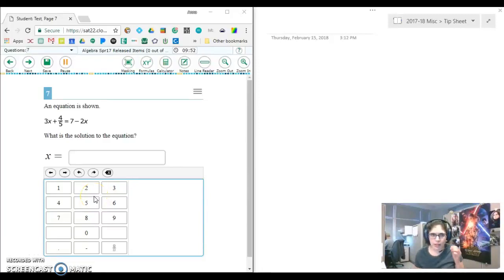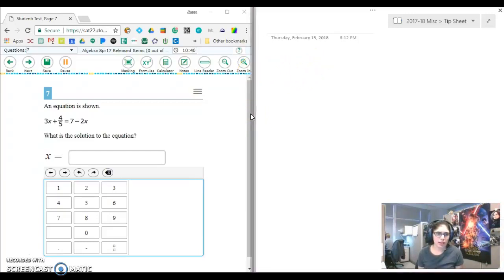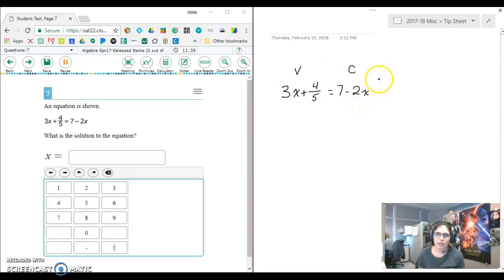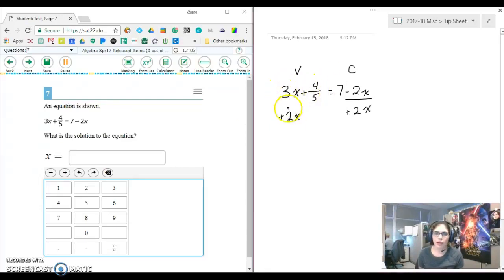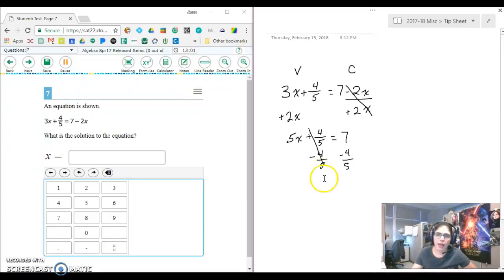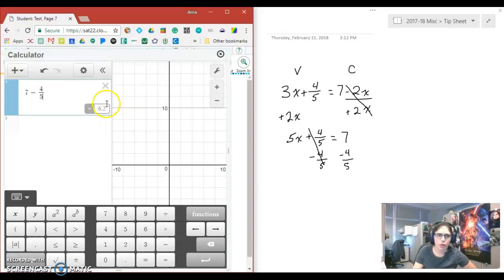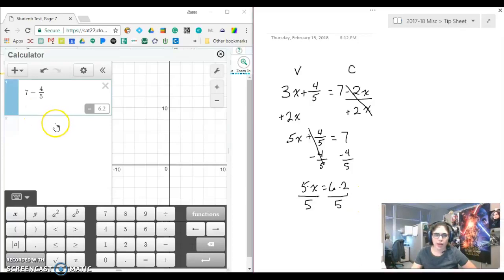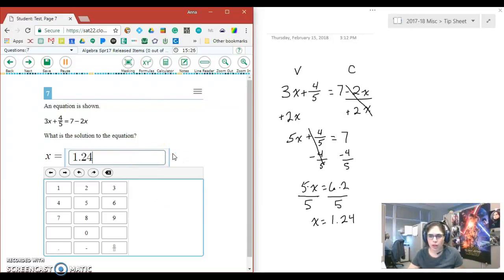1C: Expressions & Equations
Completed Question: Question: 2017 Spring Released Item Question #7

The question is completed was created by the Ohio Department of Education.